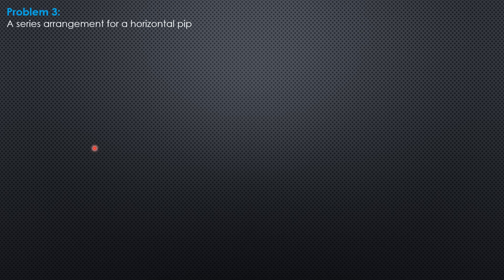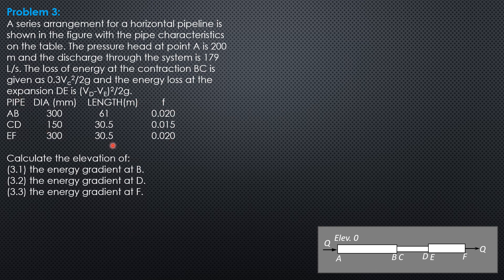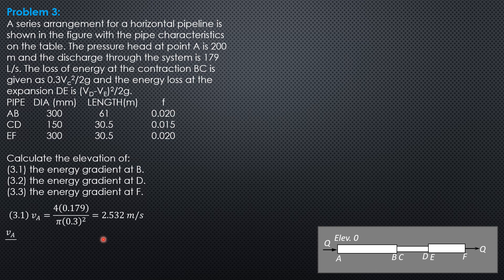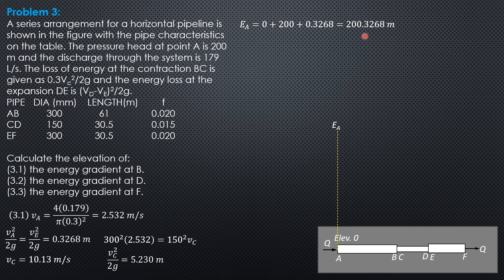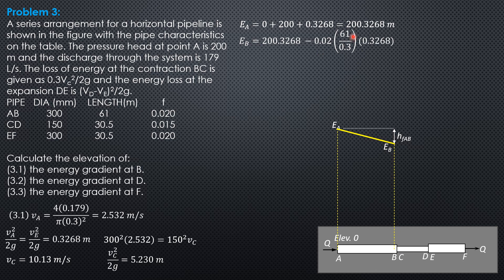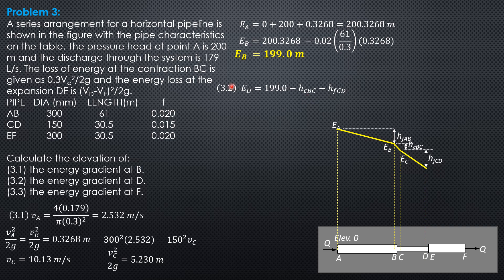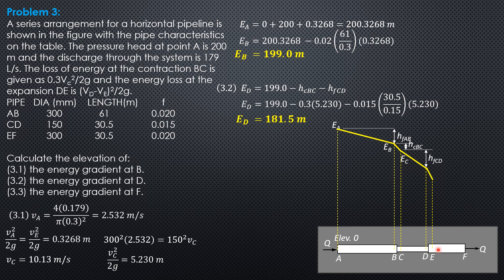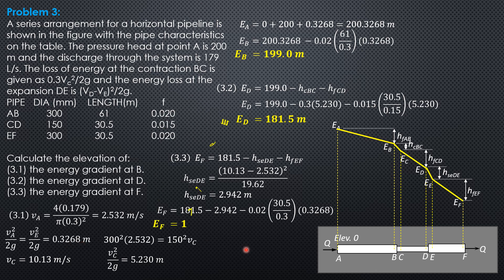SERIES PARALLEL PIPES and MINOR LOSSES, Example 3